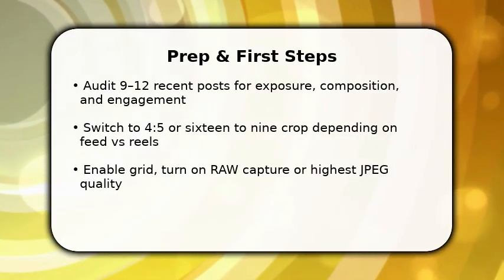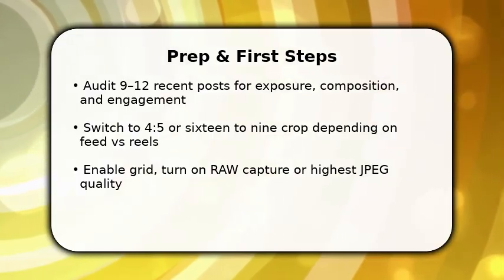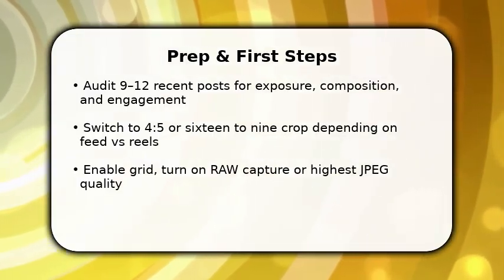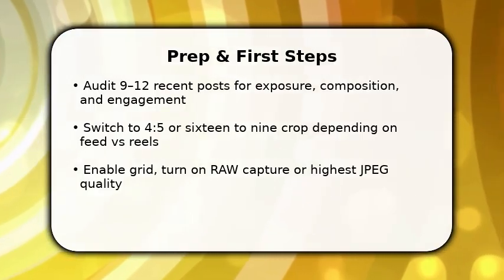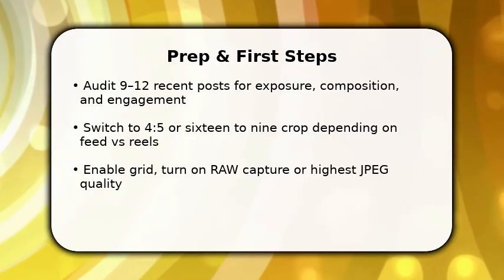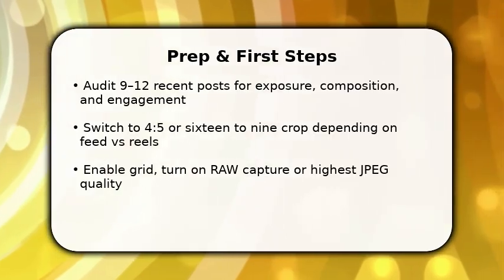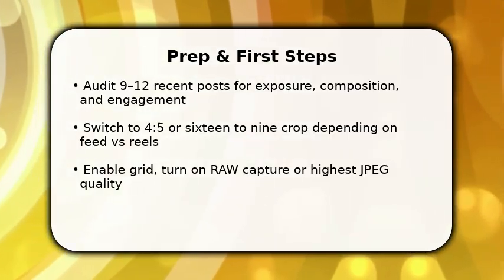How to Increase Media Quality on Instagram (updated)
How to Increase Media Quality on Instagram (updated) | 🔒 Surfshark VPN Deal — Stay private and secure. $1.99/mo + 3 Months Free ▸

Discover the secrets to enhancing your Instagram media quality in this updated guide. Learn practical tips and tricks for clearer, more vibrant photos that stand out on social platforms.

Instagram,